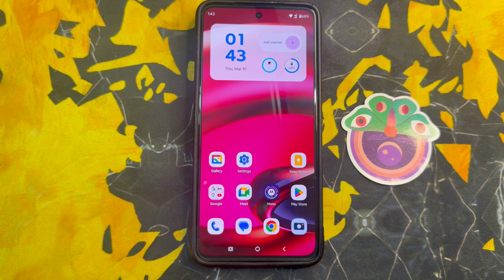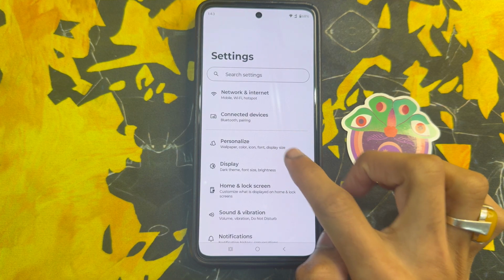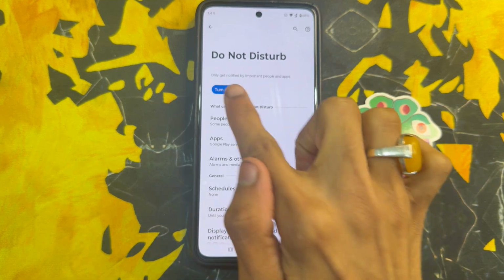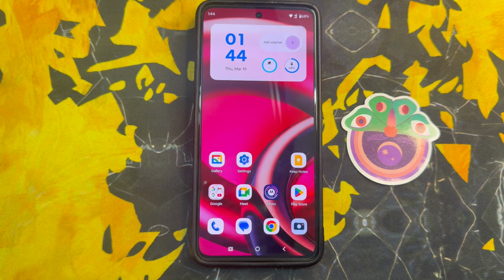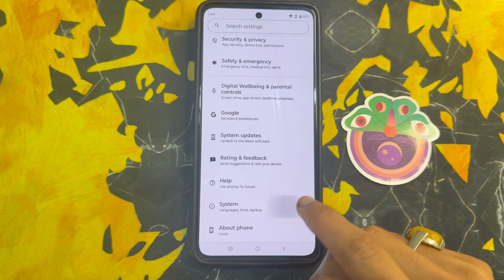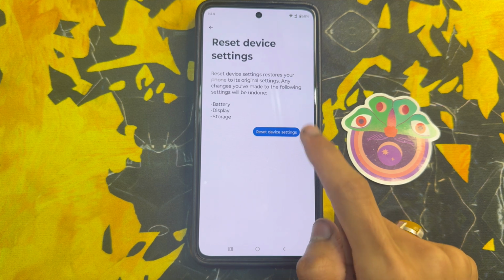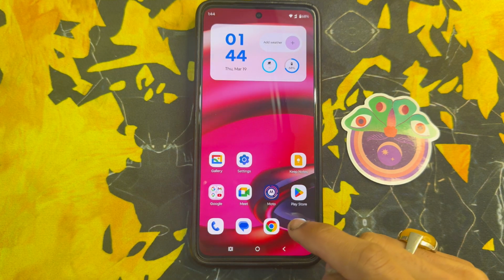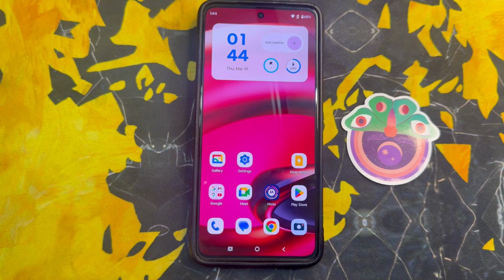how to fix speaker not working problem Motorola Edge 90 Fusion